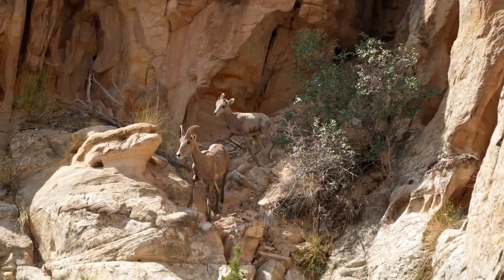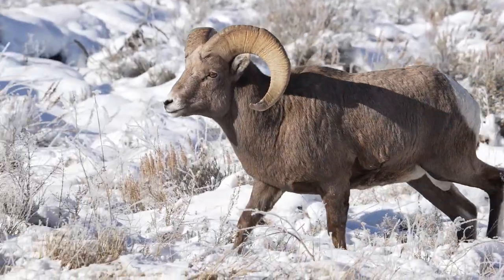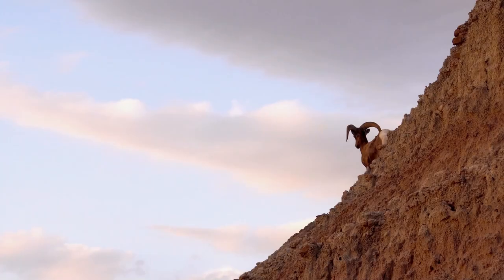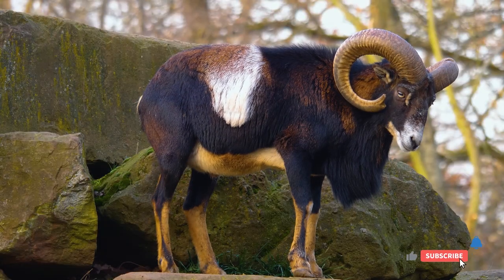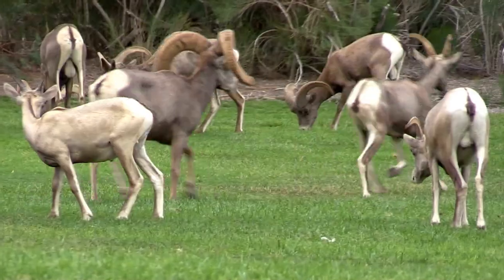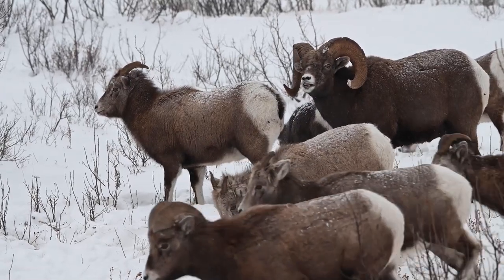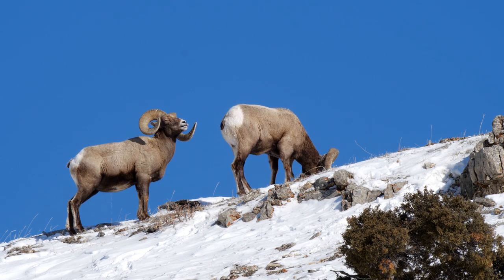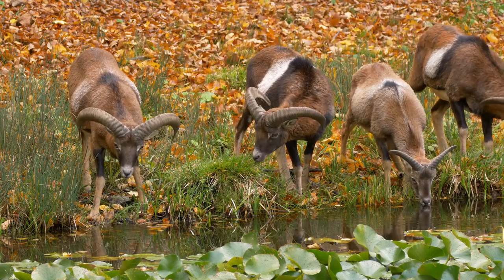Ram Sheep's Facts: Secret World of Sheep's Their Species And Habitats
Get ready to become a ram animal expert! In this engaging video, we're sharing a treasure trove of ram animal facts that will pique your curiosity. Discover how these majestic creatures adapt to various habitats, from mountainous terrains to grassy plains, and learn about the secrets behind those impressive horns. Ever wondered why rams engage in headbutting battles? We've got the answers! We'll also delve into their diets, family structures, and the importance of conservation efforts to protect these incredible animals.